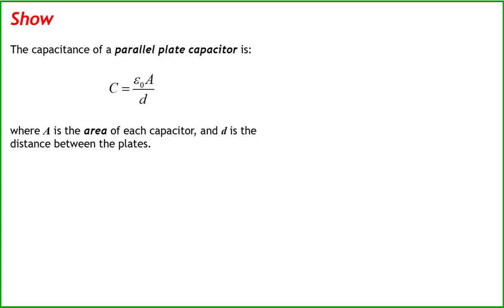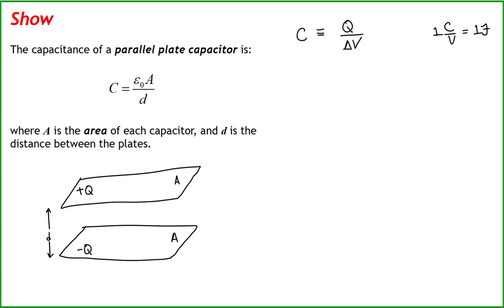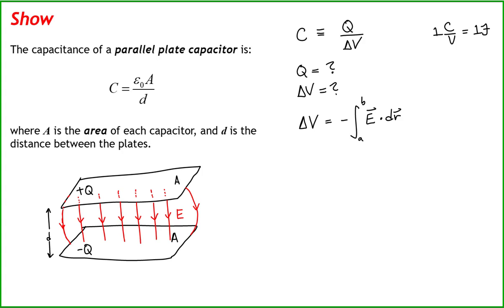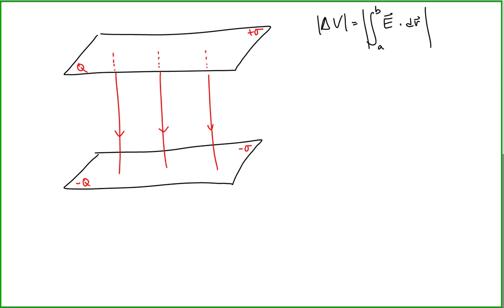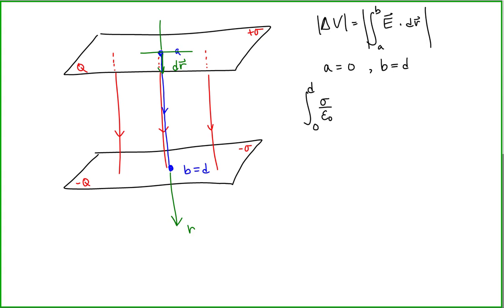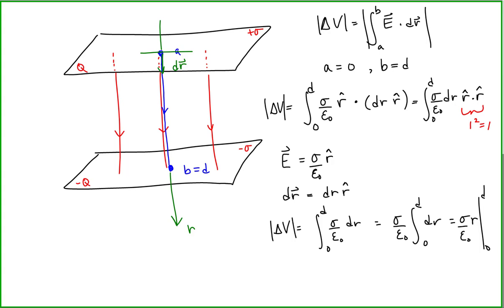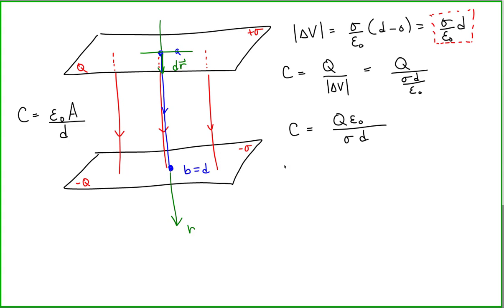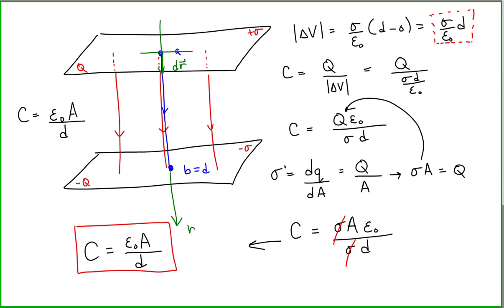Capacitance of a Parallel Plate Capacitor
In this video we derive an expression for the capacitance of a parallel plate capacitor.